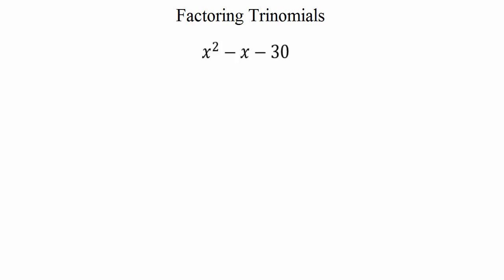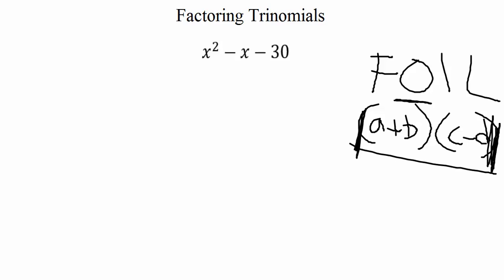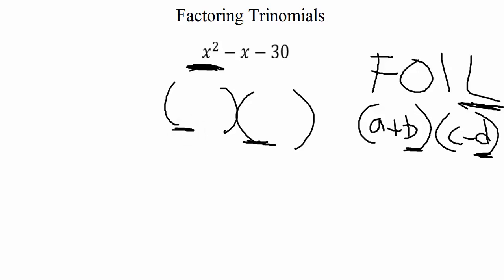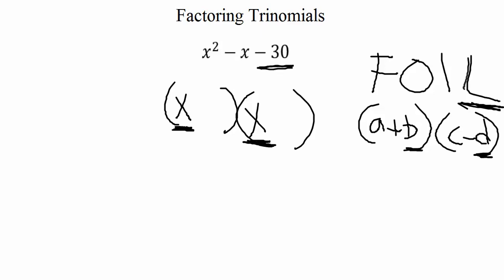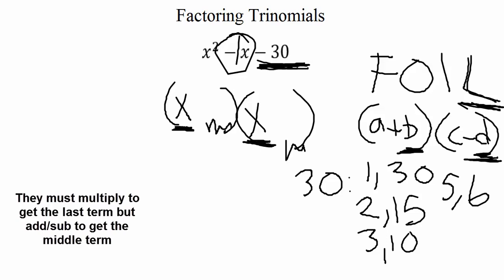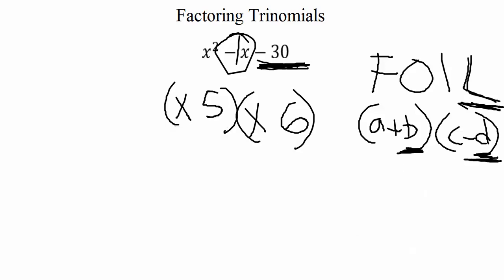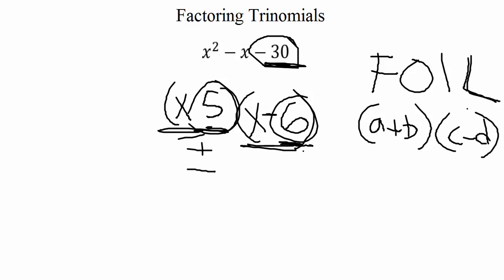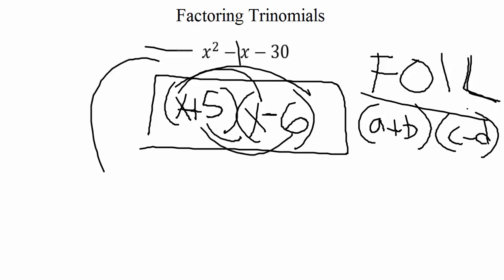Factoring a Trinomial Ex. 1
This video covers one example on how to factor a trinomial when the leading coefficient is 1.